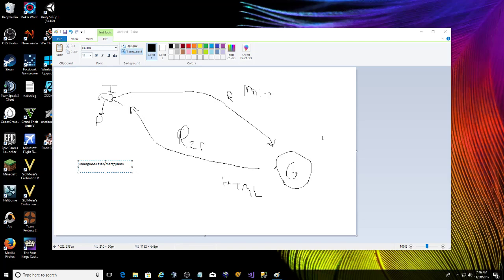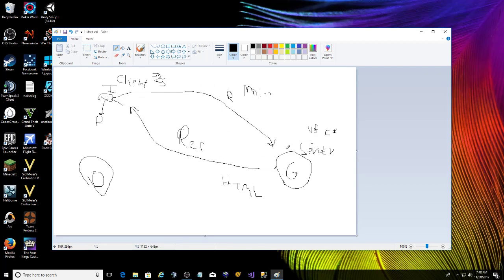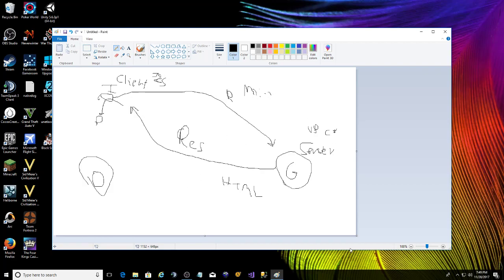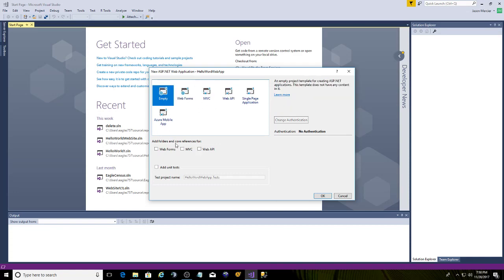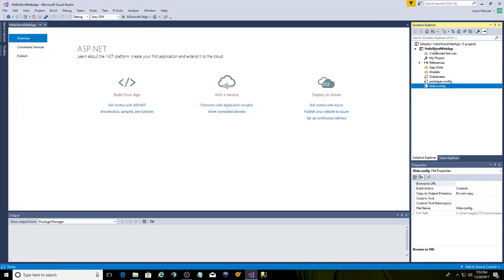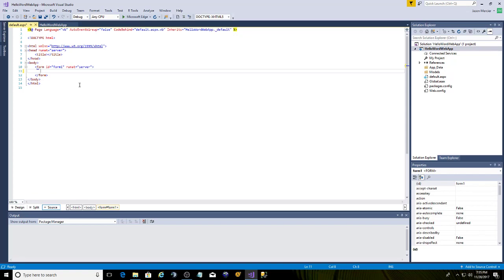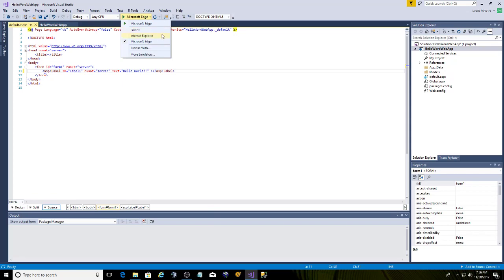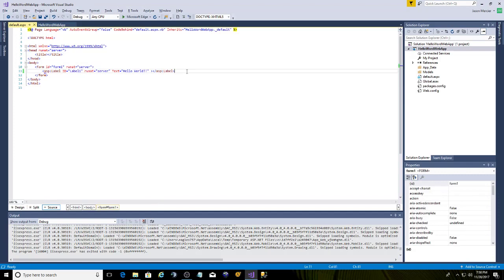Hello World Part 4 Web Application Start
Starting a new web application